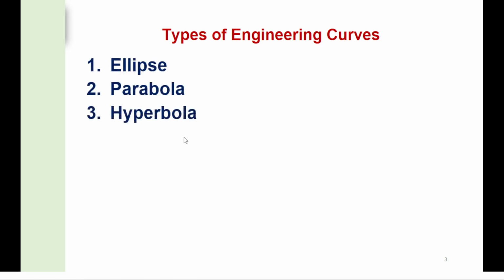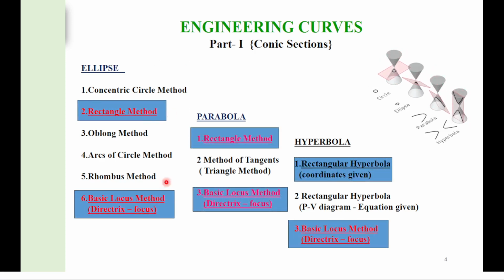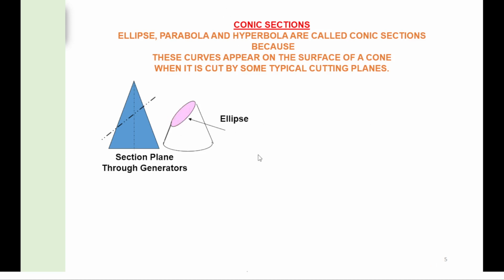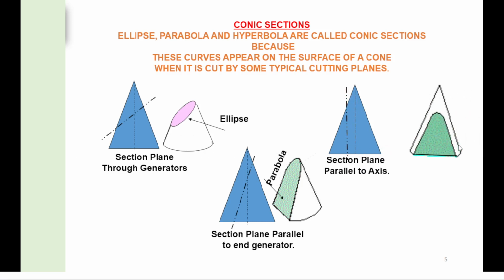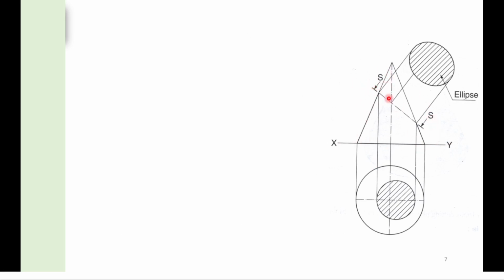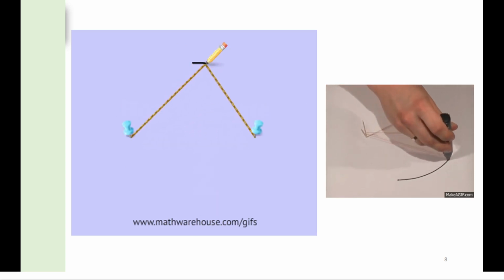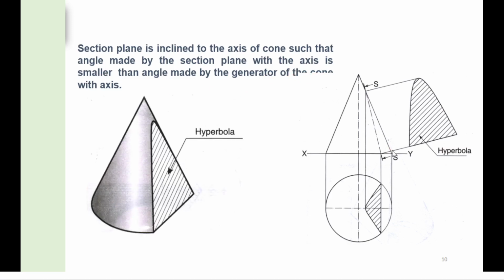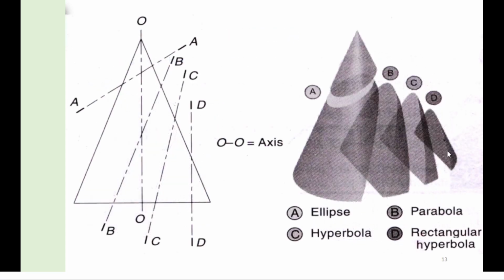Part 1- Introduction to Basics of engineering curves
Engineering Curves Introduction.
ELLIPSE
PARABOLA
HYPERBOLA
ANY DOUBT? PLEASE ASK IN COMMENT SECTION.